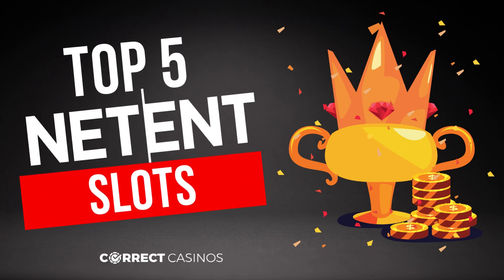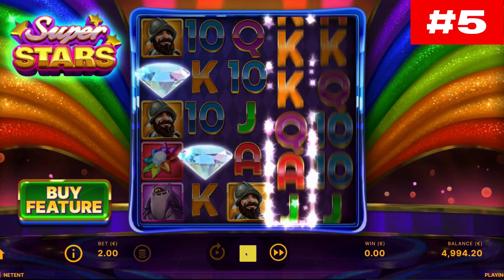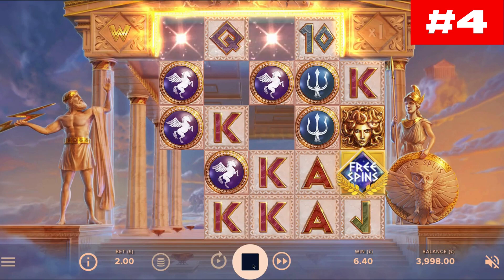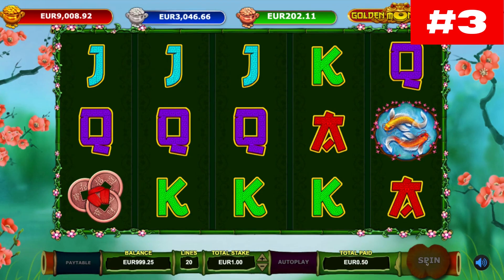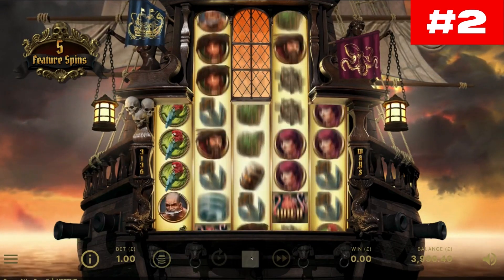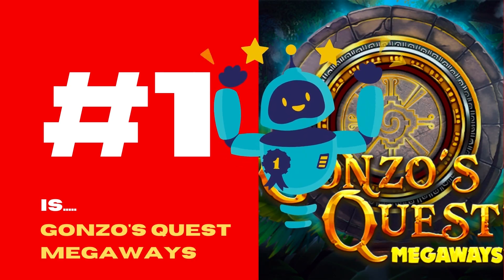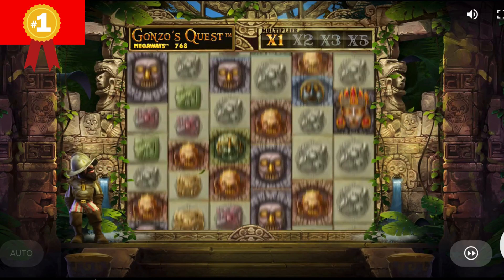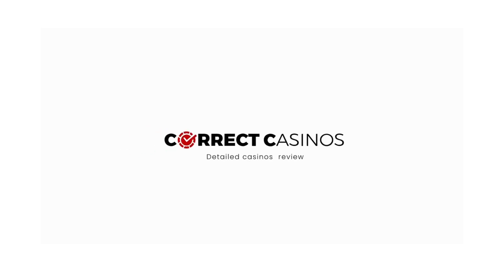TOP 5 NetEnt Slots to try in 2023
NetEnt is one of the handfuls of software providers established in the 20th century. As such, they’ve become well-known players in the industry. There’s no chance you haven’t heard of them if you’ve got online casino experience.

With a game library of more than 200 games, they take a top place on that leaderboard. Recently, they pledged to release at least 1 game every four to five weeks. This is similar to what other big providers do, which is good for the industry.